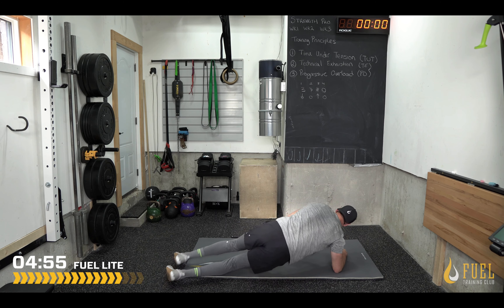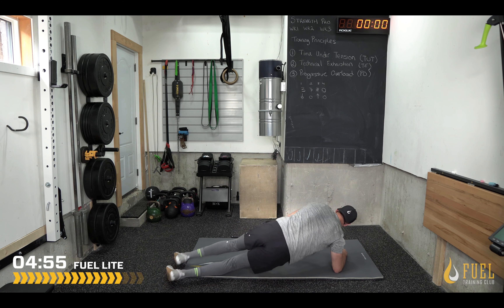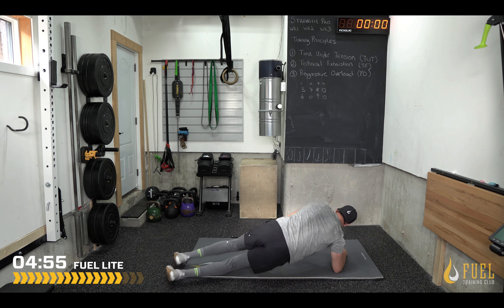Plank Roll Out